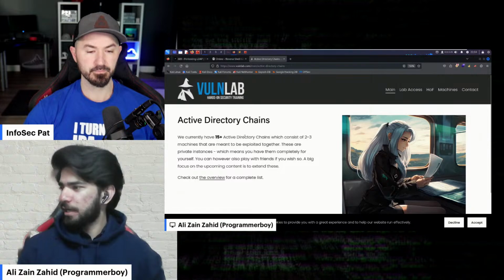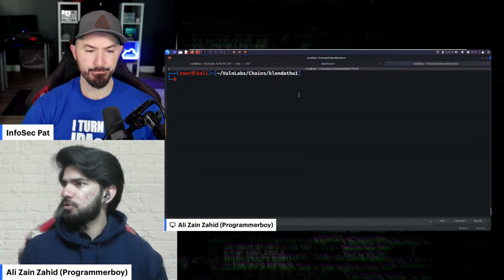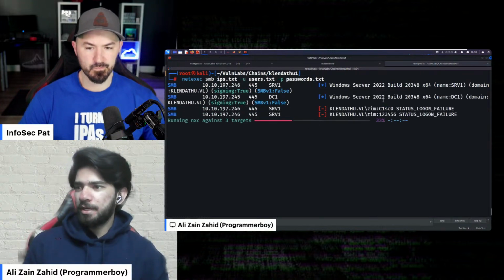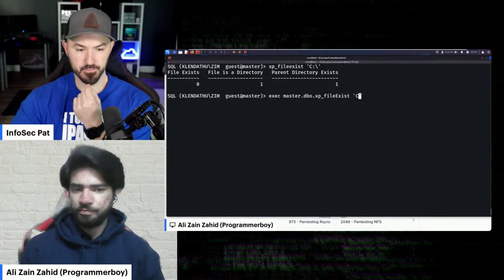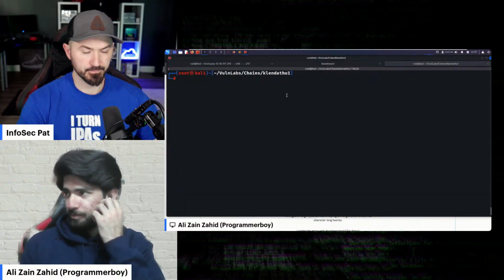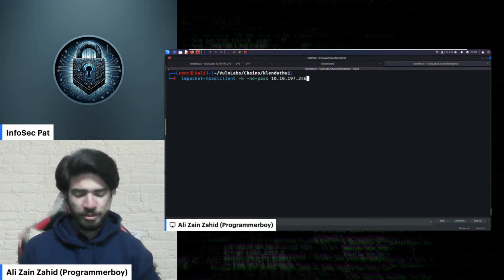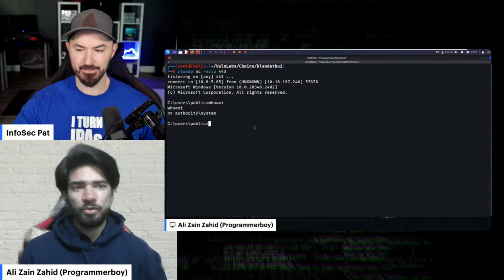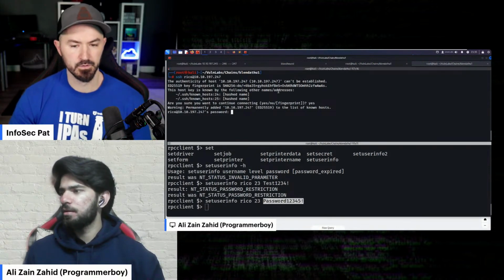Active Directory VulnLab Klendathu Hacking Session With Ali Zain Zahid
This live stream will be about Hacking Active Directory with a great guest Ali Zain Zahid.

Ali is a Certified Senior Security Engineer and Penetration Tester (OSEP, OSCP, OSWE, eCPPTv2, CBBH, CRTO) with expertise in red teaming, bug hunting, and cybersecurity tool development using C#, C++, Python, and Golang. Currently leads comprehensive internal and external penetration testing at Programmer Security, strengthening security for web, network, mobile, and cloud systems while mentoring junior team members. Actively contributes to the cybersecurity community by creating content, participating in Hack The Box and TryHackMe challenges, and consulting for clients worldwide.